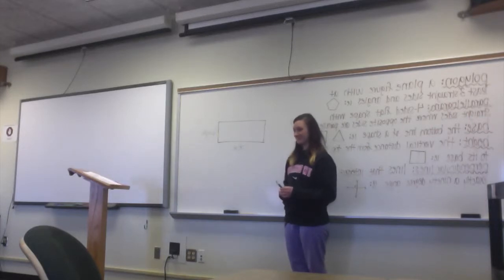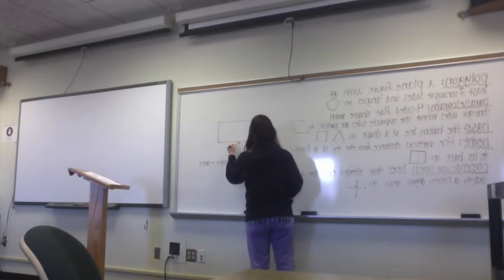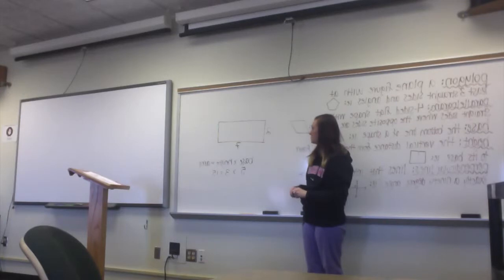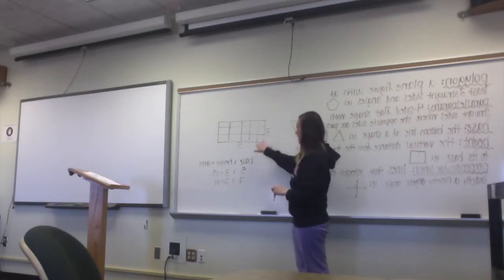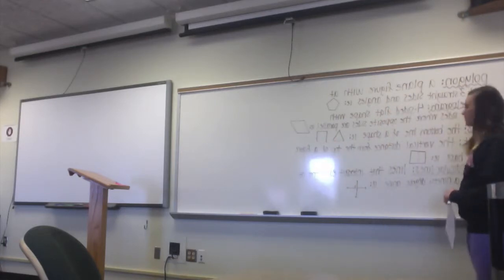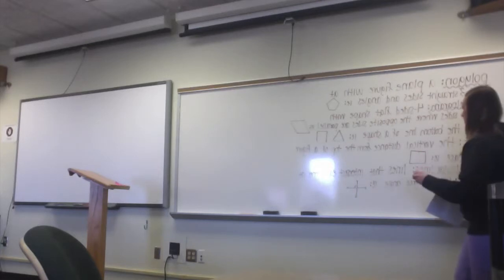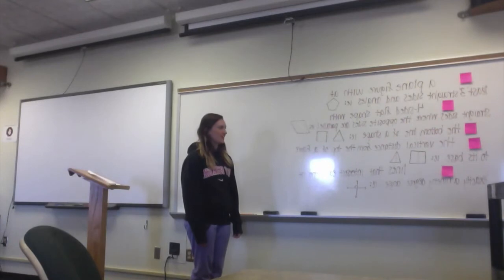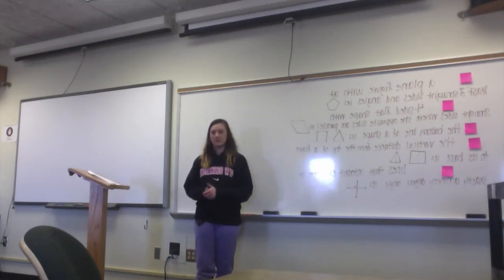Brittney IT Project